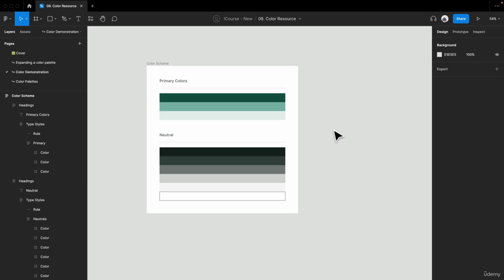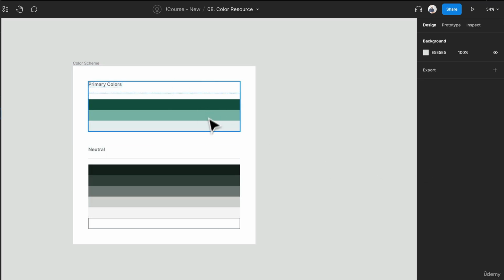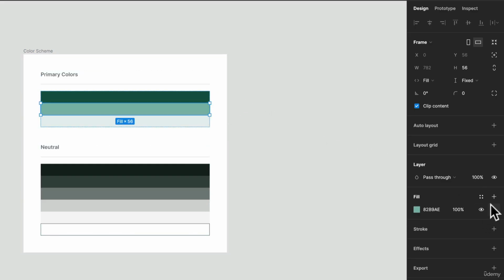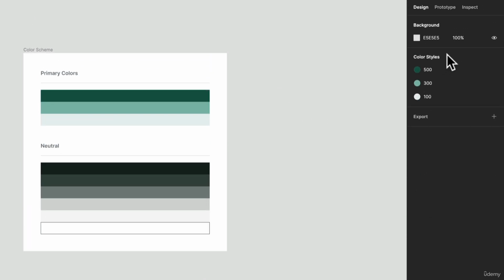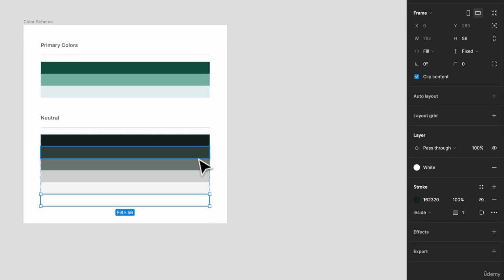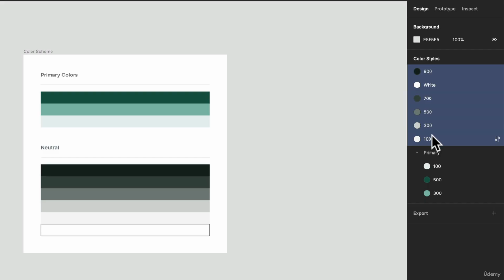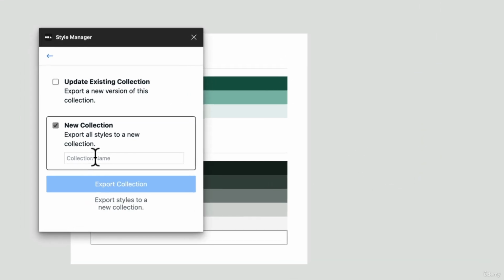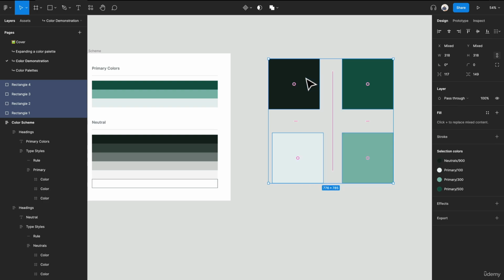124 Figma Check In — Color Styles